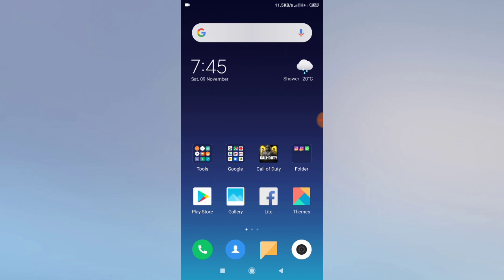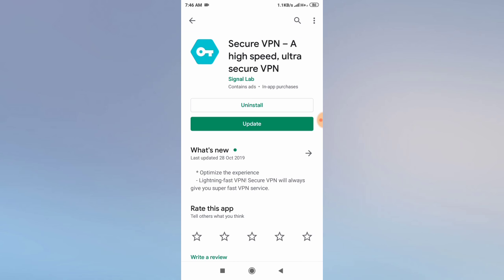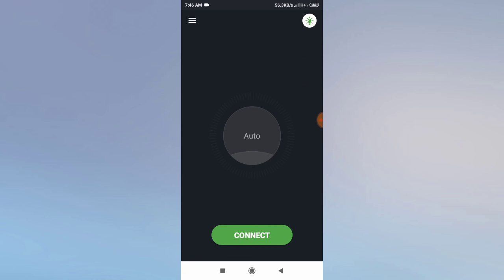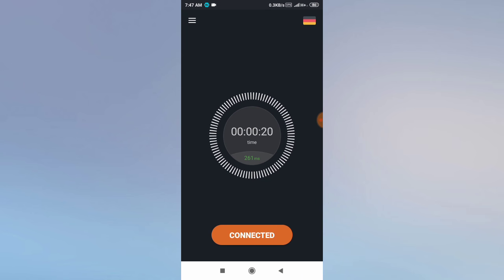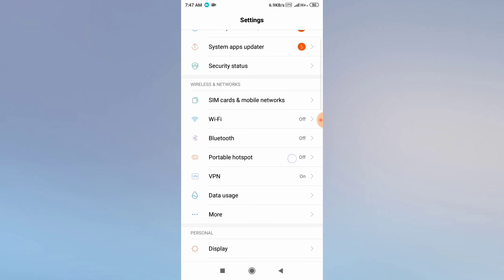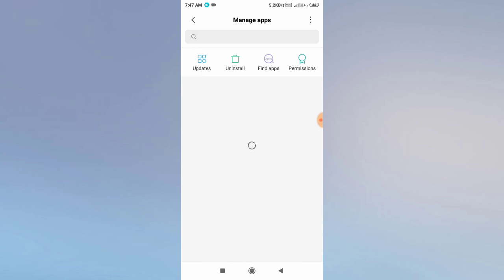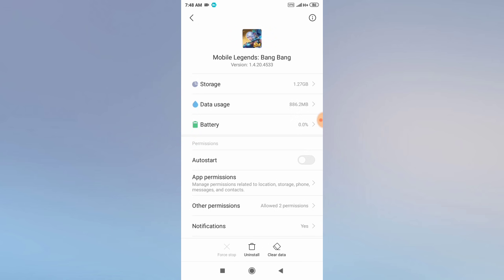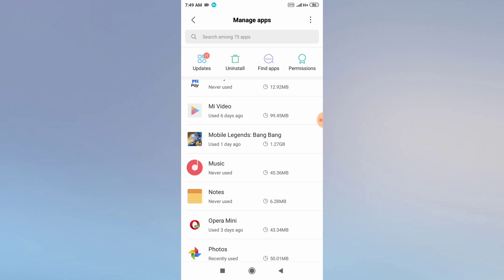How To Download Mobile Legend Resources In A Fast Mode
Give Away Contest

# How To Download Mobile Legend Resources In A Fast Mode, Guys it definitely work so you can also try this solution, I have brought this video for mobile Legend player and I want to help those player who are unable to download mobile Legend resources but guys keep patients while downloading because it will take at least 15 - 30 min but surely it will download, I have experienced myself and it's work so what are you waiting for download it🙂